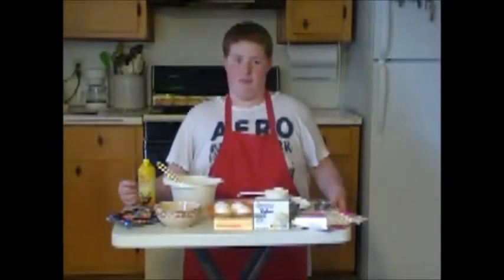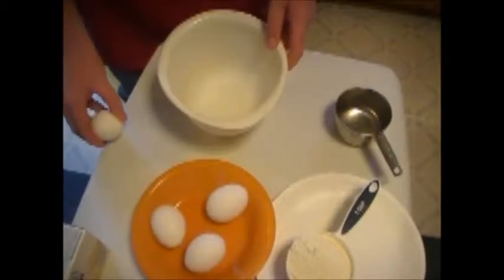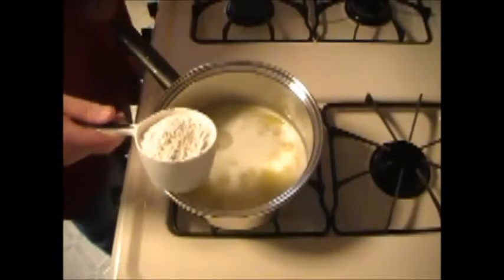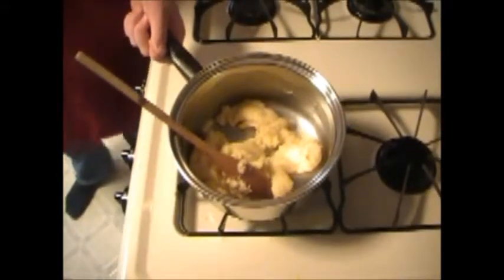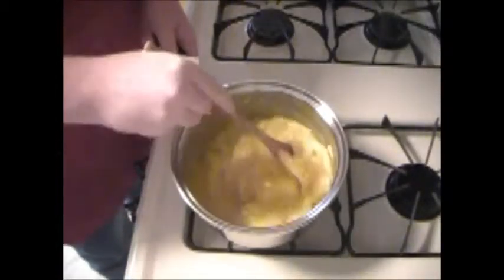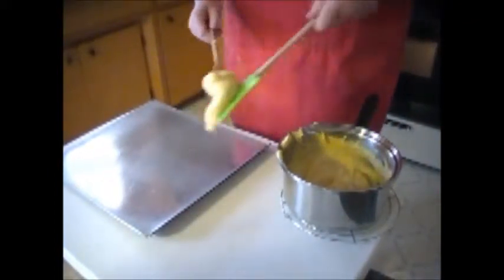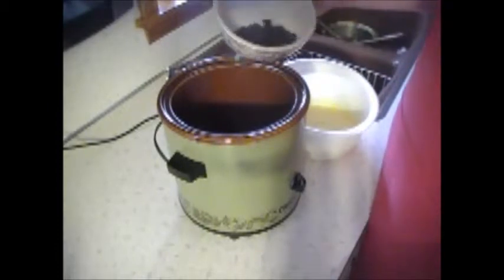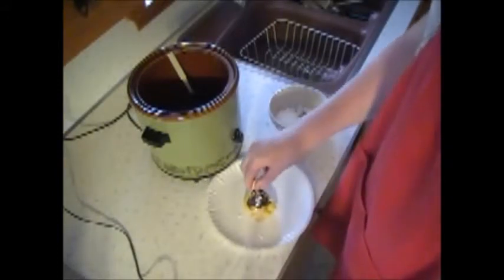Cooking with Alex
Homemade Cream Puffs